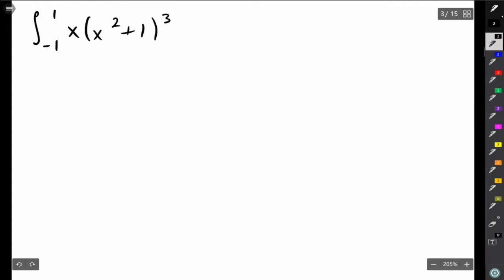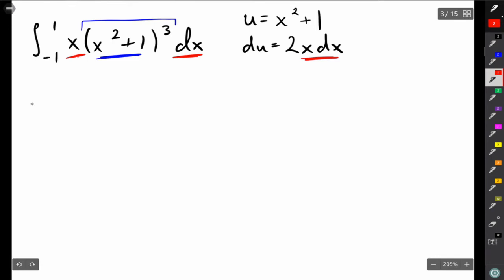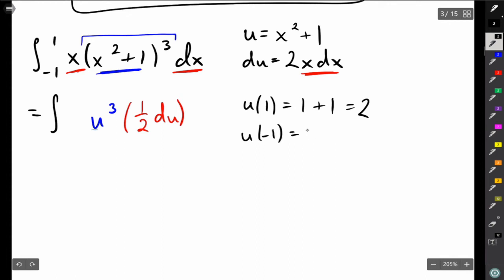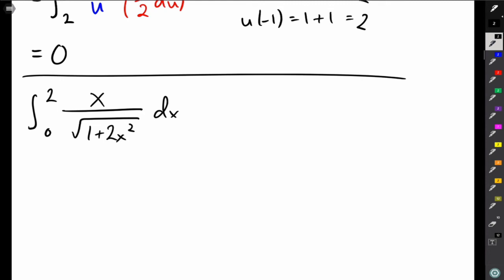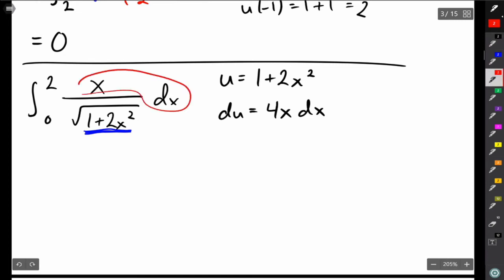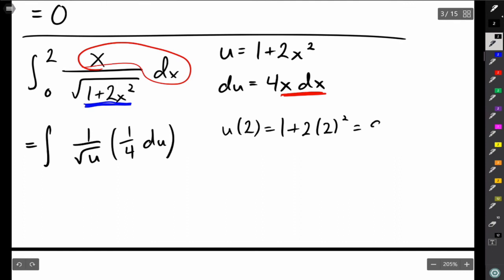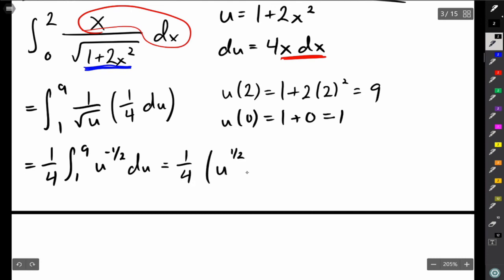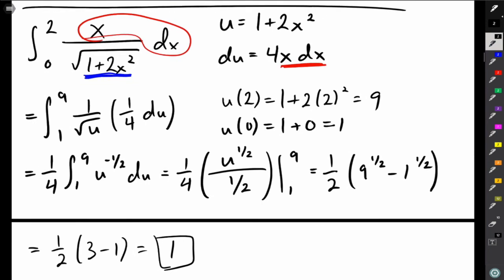u-Substitution Examples - Definite Integrals